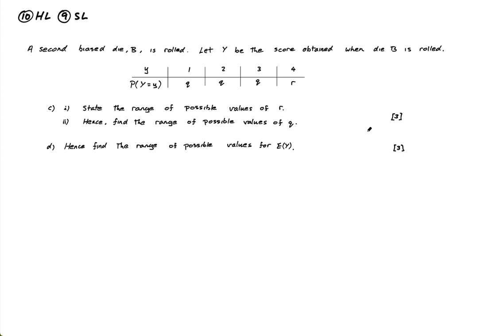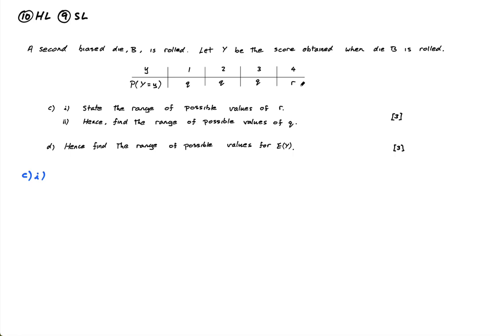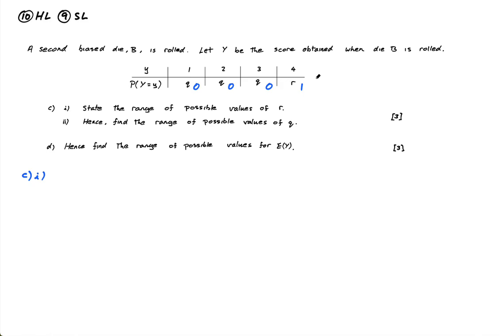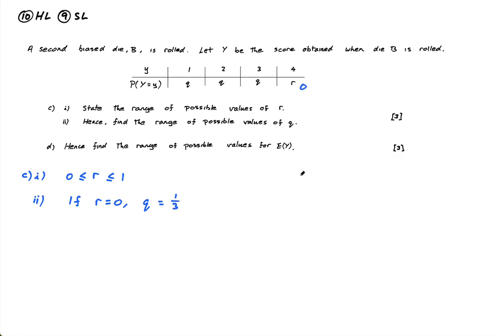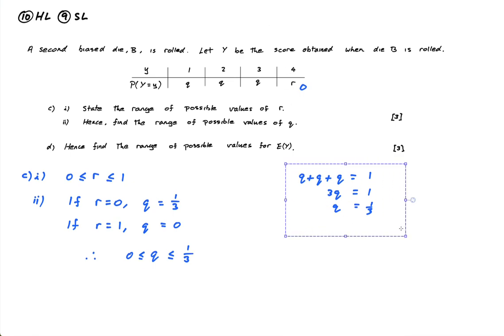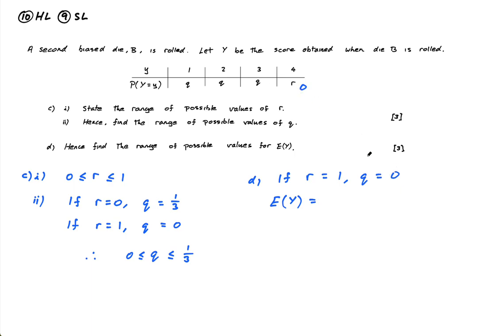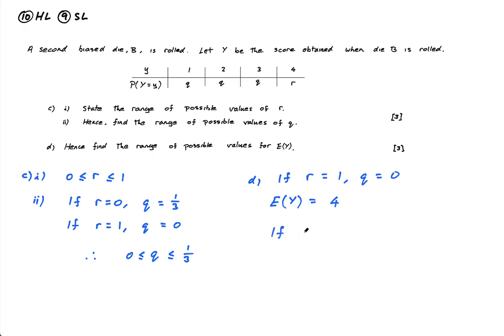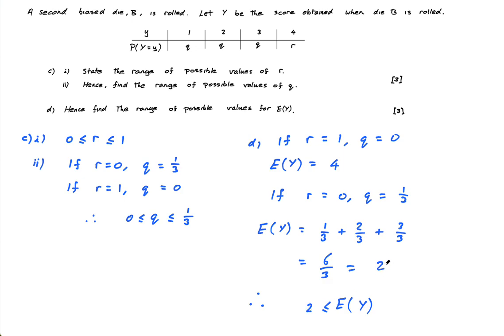AASL 2021 May TZ1 P1 Question 9cd